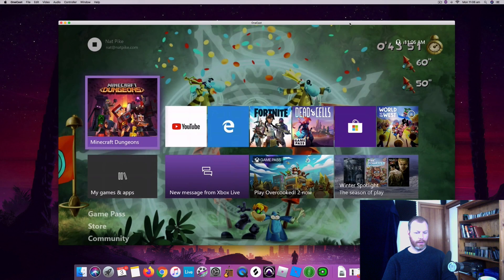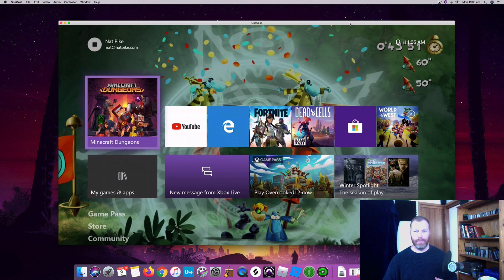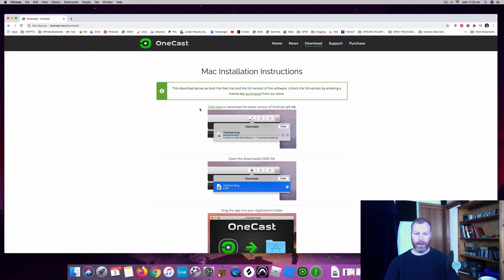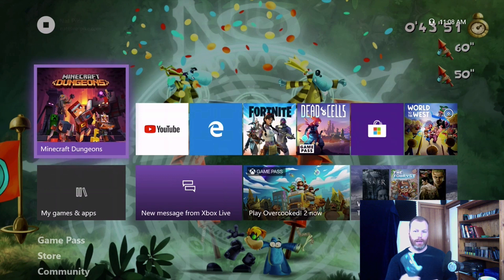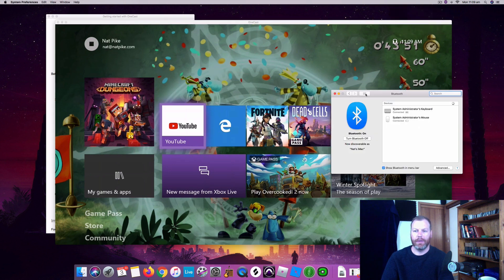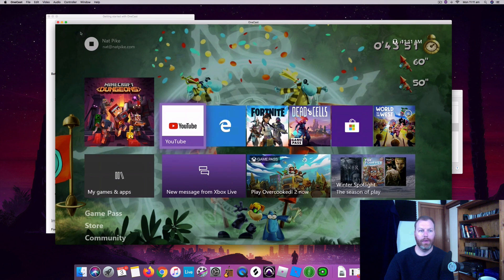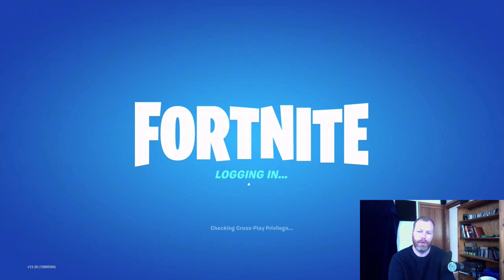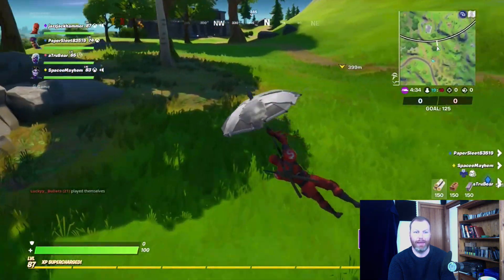Play Xbox One On Mac // Without Windows 10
I discovered a cool trick that lets you play xbox one on your mac computer as long as they are on the same wireless network. You can stream your xbox one directly to your imac, mac pro, macbook or any other apple computer.